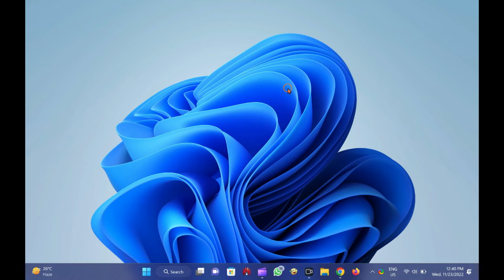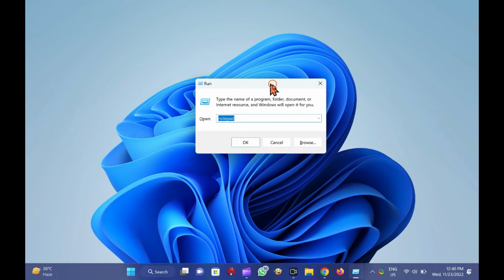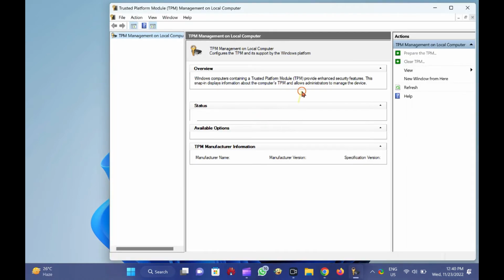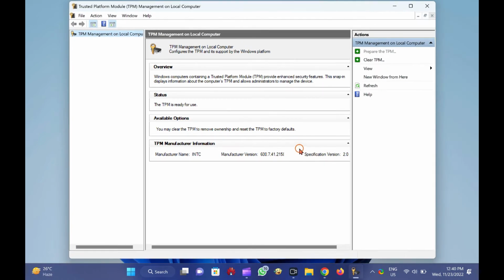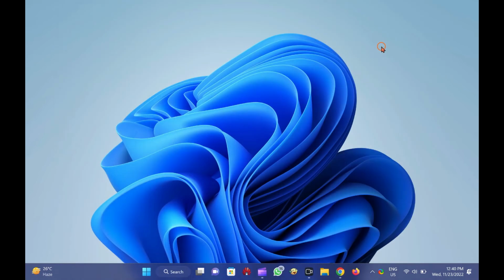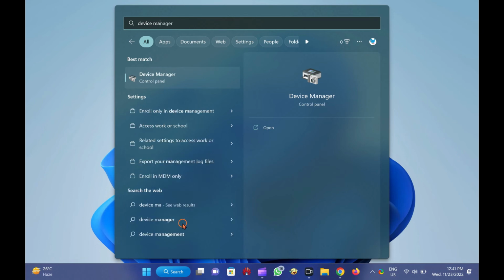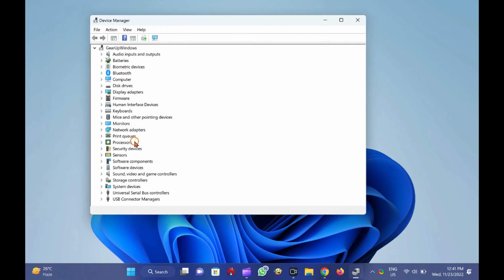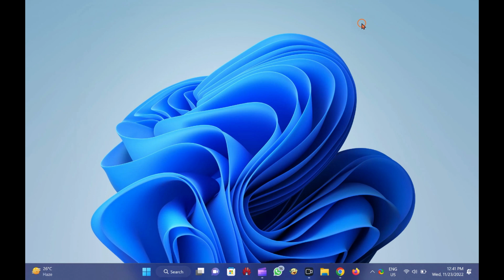How to Check TPM Version in Windows 10 and 11 (2 Methods) | GearUpWindows Tutorial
In this video, you will learn on How to Check TPM Version in Windows 10 and 11.

TPM (Trusted Platform Module) is crucial hardware required to install and run Windows 11. In its predecessor, Windows 10, there was no such requirement, and Windows 7 and 8 users have easily upgraded their OS to Windows 10. Although Microsoft offers a free upgrade from Windows 10 to Windows 11, there is no joy for you without TPM.

TPM version 2.0 is now a minimum requirement to run Windows 11. If you are not aware of TPM, we will give you brief details in this post. In this gearupwindows article, we will show you easy methods to check the version number of TPM in Windows 10/11. There is no need to install a third-party tool to know the version of TPM installed on your computer.

What is TPM, and why is it required to install Windows 11?

TPM chip is a crypto processor, and this TPM technology is used to provide hardware-based security features instead of just software-based security to your sensitive data. A TPM chip can be used to store encryption keys, credentials, and other sensitive data. If you want to know more about TPM technology, head over to the Microsoft webpage and read more about it.

How to check TPM Version in Windows 10 and 11 using Run Command?

To check TPM Version in Windows 10 or 11 using Run Command, first, Open the Run dialog box by pressing the Windows logo + R keys simultaneously.

In the Run command box, type tpm.msc and hit Enter from the keyboard.

If you see an error message saying that the “Compatible TPM cannot be found,” it may be that TPM is turned off on BIOS/UEFI or not present on your PC.

If your PC supports TPM, the TPM Manufacturer Information section will display the TPM version. The Specification Version is your TPM version.

How to find TPM Version in Windows 10 and 11 through Device Manager?

You can also find out TPM version in Windows 11 or 10 machine through device manager.

For that, Click on the Search button from the Windows taskbar and type device manager.

From the available search results, click on the Device Manager to open it.

Click the Security devices to expand.

Under it, you can see the TPM version number.

Please note that if the TPM module is turned off in BIOS/UEFI, it will not show in the device manager.

Chapters

00:00 Intro
00:58 What is TPM, and why is it required to install Windows 11?
01:31 How to check TPM Version in Windows 10 and 11 using Run Command?
02:15 How to find TPM Version in Windows 10 and 11 through Device Manager?